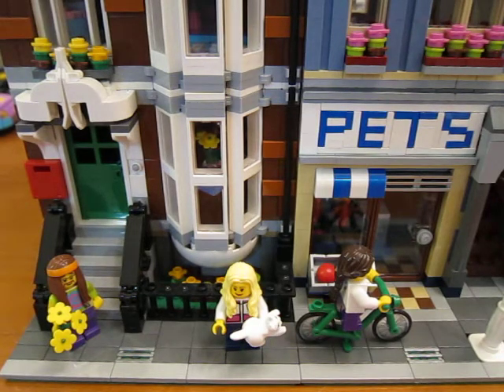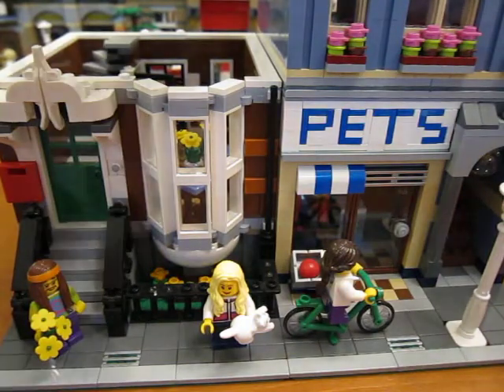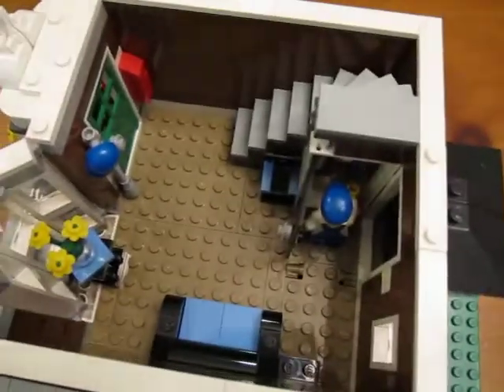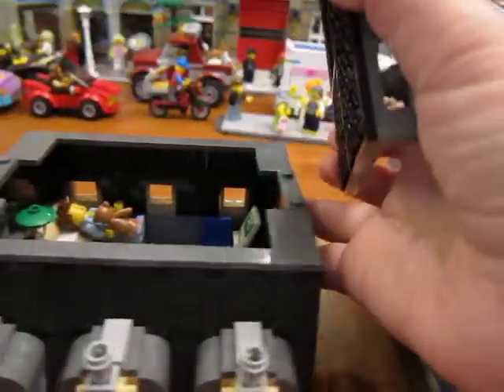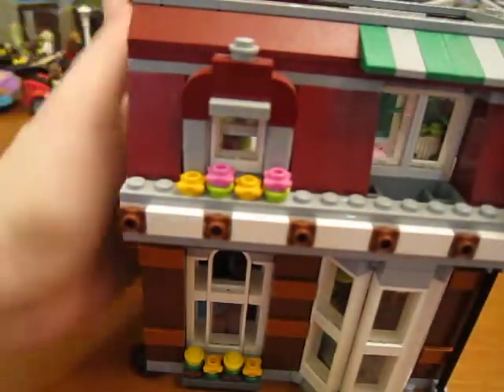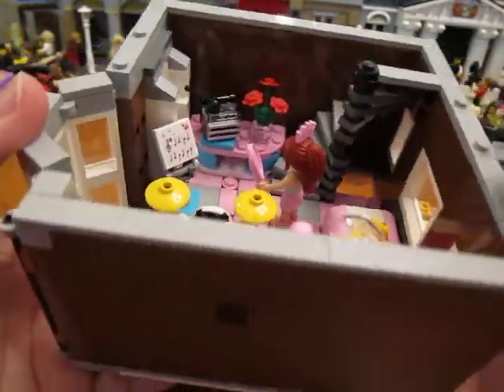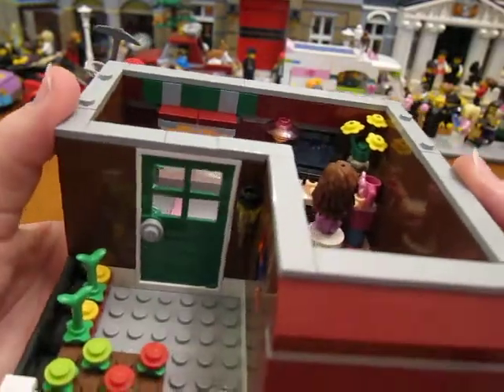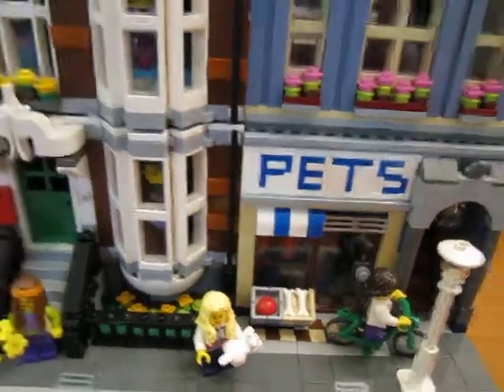Lego Pet Shop Custom Interior...Kinda :)